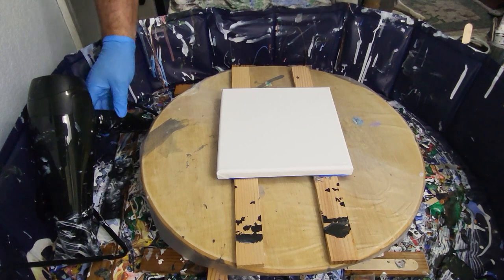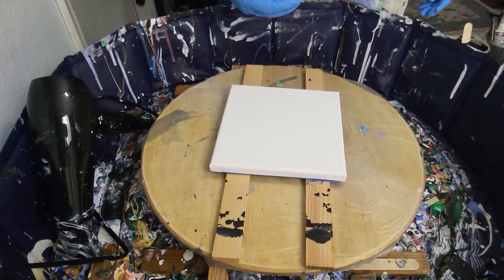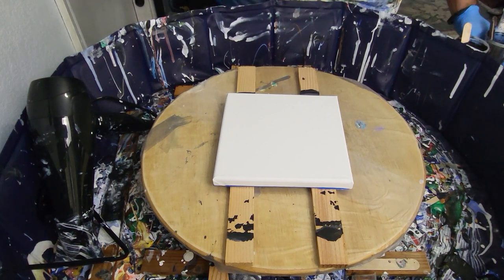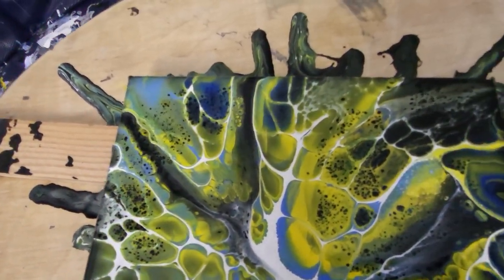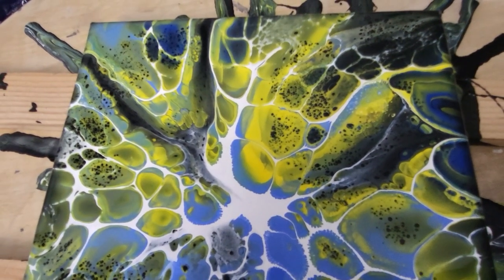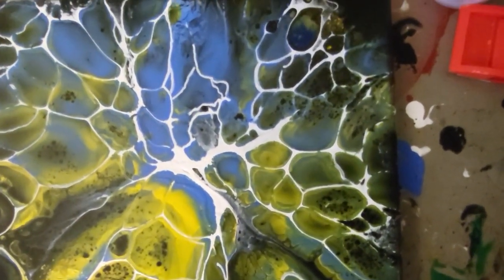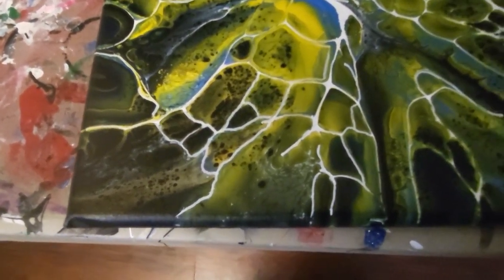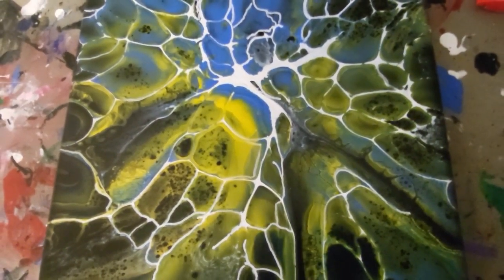#45 8x8 painting with a blow dryer to make a bloom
#45 8x8 painting with a blow dryer to make a bloom fluidart abstractart beginner So, let's get started so you can see how easy this is. if you found this video to be helpful please subscribe, Like and share with your friends and family.

Paint I used in this video
Craft Smart
Black pillow
 Dark Blue
yellow
light blue

Deco Art
Metallic Gold

White activator With Amsterdam and flotrol

Medium recipe
3 part Ellmers Glue
1 1/2 to 2 parts water
3 part medium
1 part Paint
Art supplies I use from amazon

Canvas Stands

Metal Display Stands

Sheets 4"x 4" for DIY Coasters cork backing

Foldable Pool for less messy table

12 Pack Ketchup Squeeze Bottles 8 OZ paint storage